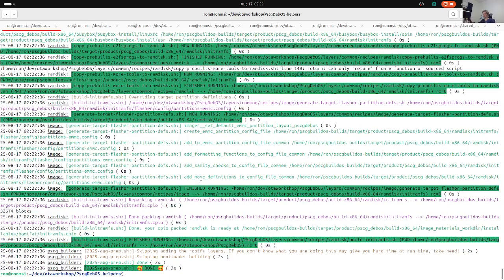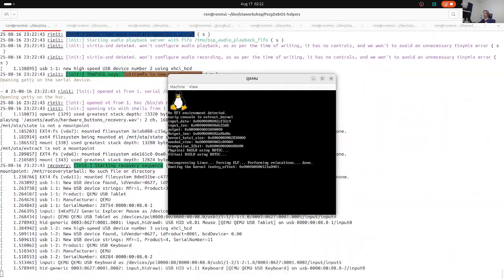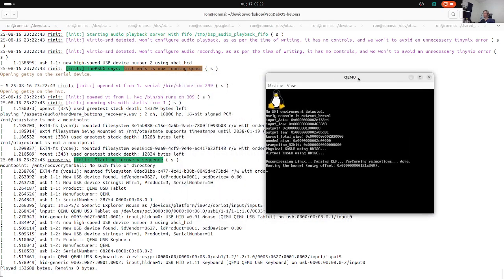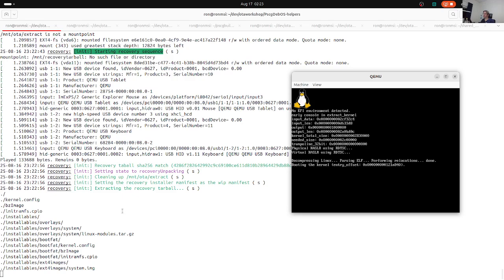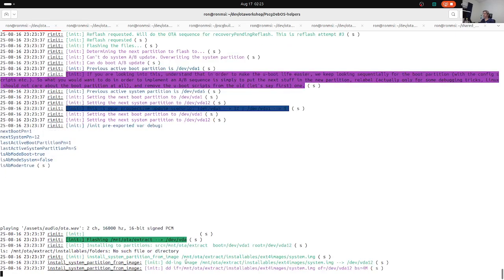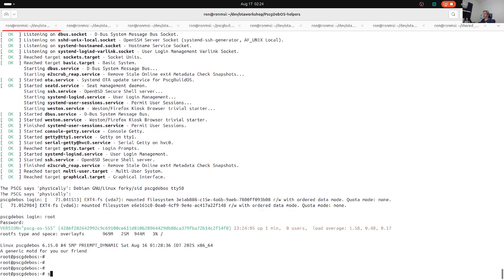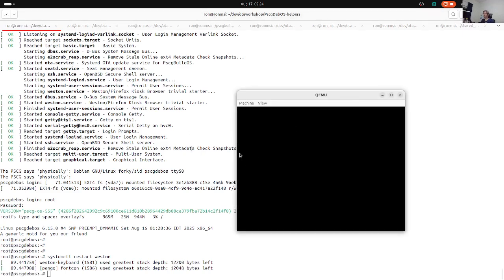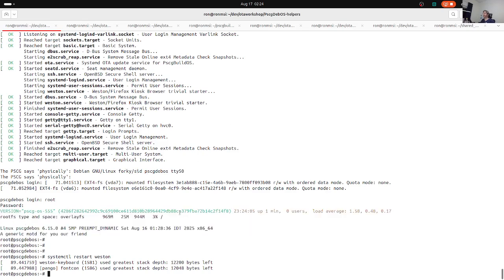PscgBuildOS motivation: Super fast ramdisk rebuilding and testing for complex OTA/recovery scenarios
Why do I even use my own build system (depends when, of course)?
This two minute video gives a very compelling answer.
What's here:
- Spotting a ramdisk (initramfs) bug
- Rebuilding a ramdisk that does quite a lot of flashing related activities faster than you can even observe (seriously)
- Booting and fixing it

This is distro and architecture independent, but the target software is Debian 14 (sid/forky) booting to to a graphical weston  + firefox esr-browser, on x86_64. Other videos uploaded recently show the same configuration for riscv64 and for loongarch64
There is a known bug in firefox-esr and kiosk modes, so if you worry about the black screen there (that might be seen in other videos as well), it's a non-issue, and one can use, where available, firefox, chromium or google-chrome (where available)